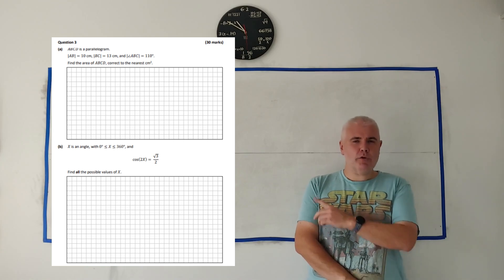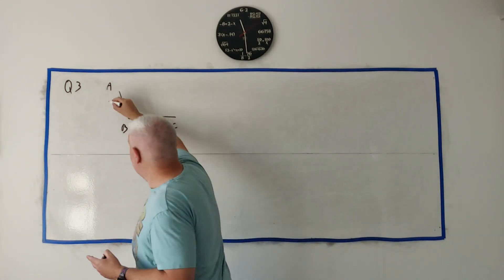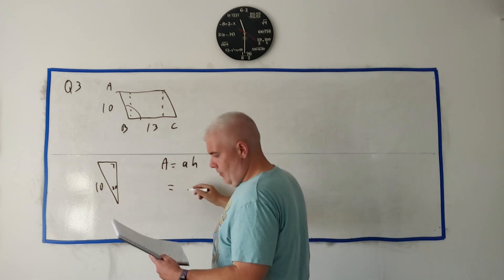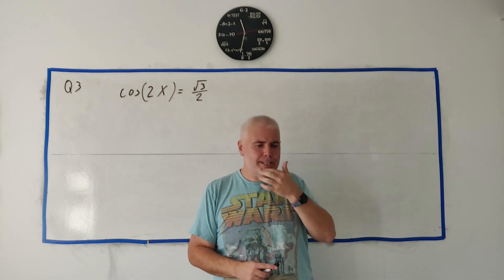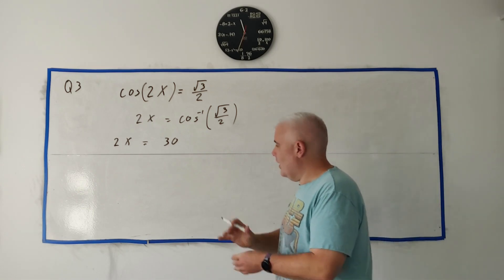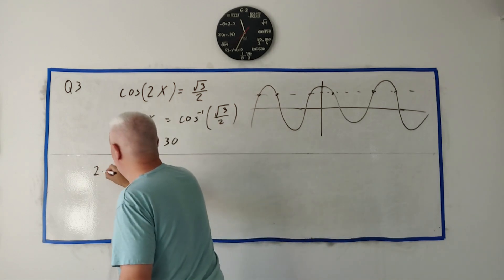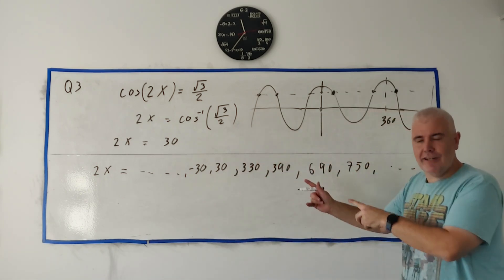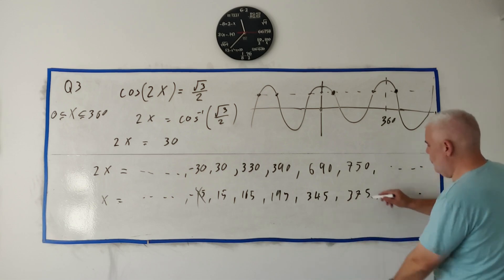Q3 Maths 2024 Paper 2 higher Level Leaving Cert